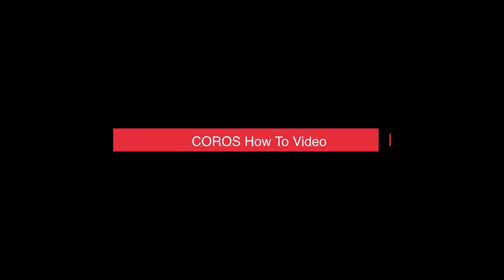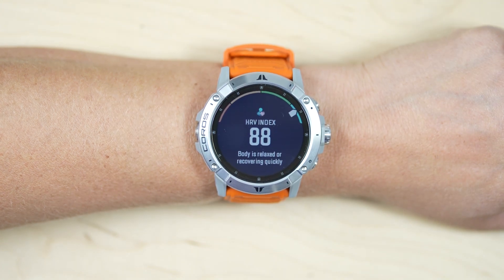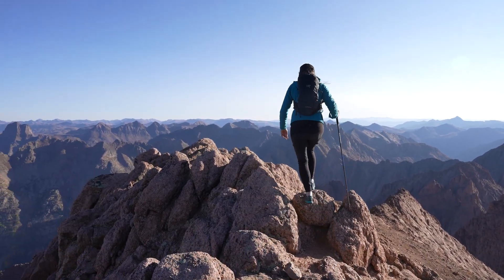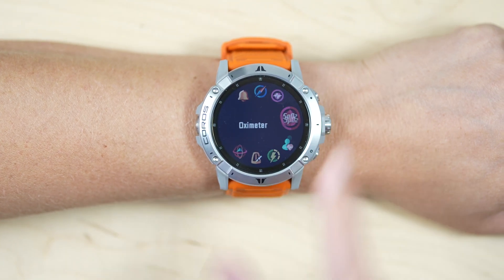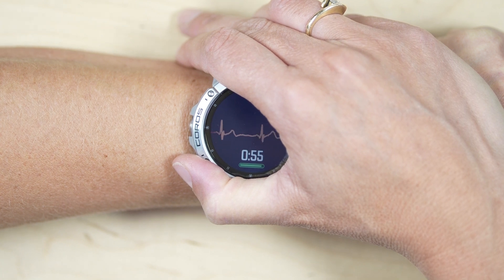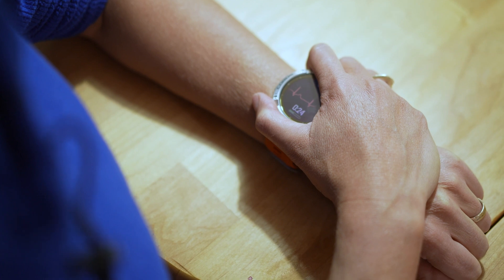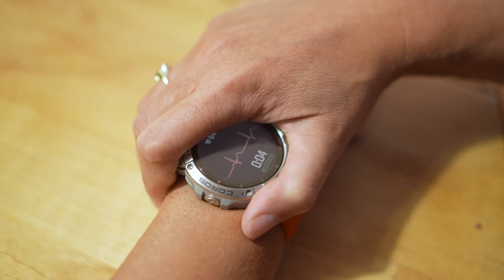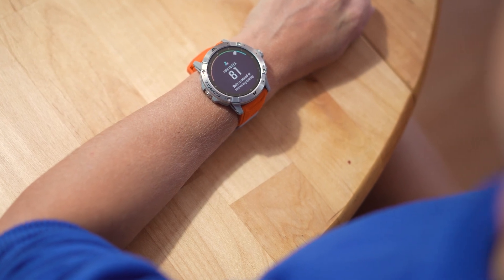How To Use the COROS HRV Index Tool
Watch this video for information about the COROS HRV Index Tool, including best practice tips, heart rate variability (HRV) info, and more.

This feature is only available on the VERTIX 2 at this time.

0:00 Intro
0:05 What is HRV?
0:32 How to use the HRV Index Tool
0:44 Best Practice Tips
1:05 When to record HRV measurements